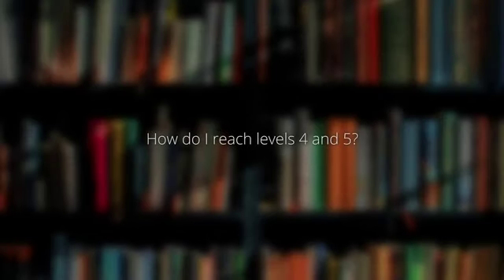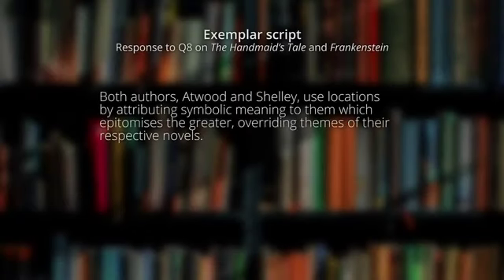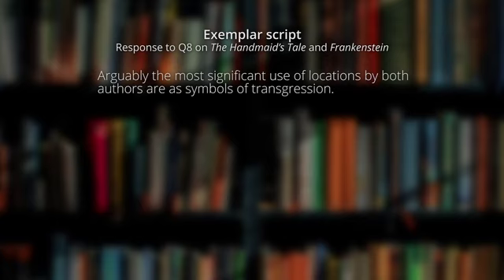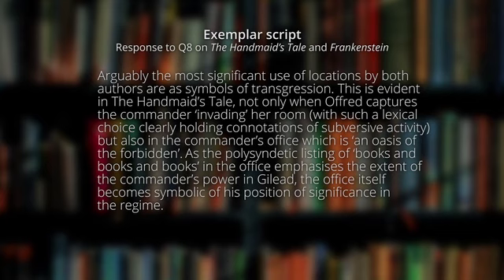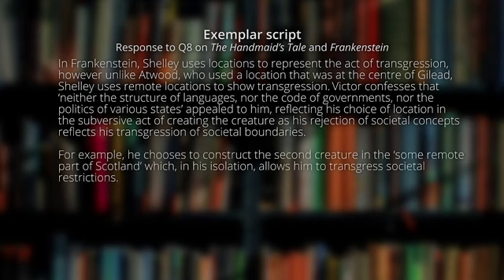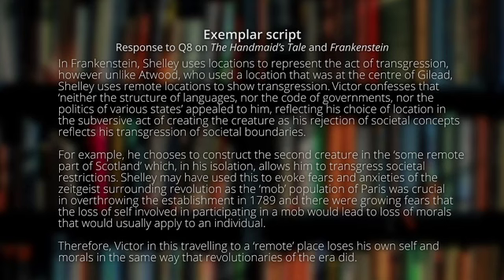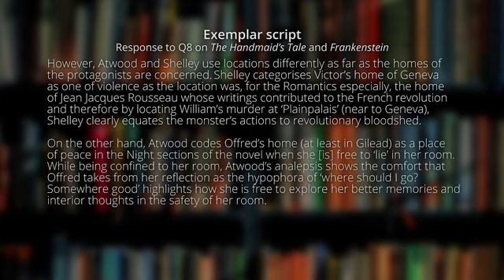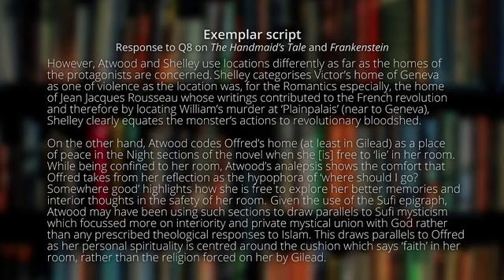Advice for students: Examples of good responses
Hilary Regan, Principal Examiner for Pearson Edexcel, looks at student responses to Question 8 and suggest how students can reach levels 4 and 5 with their answers.